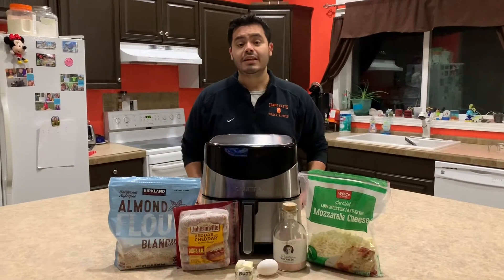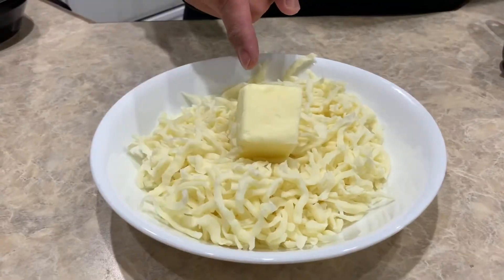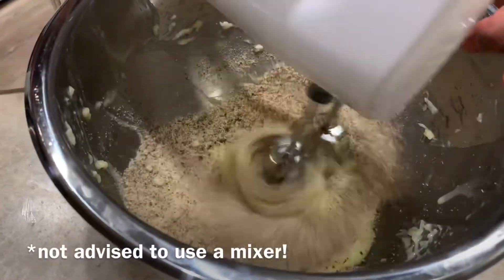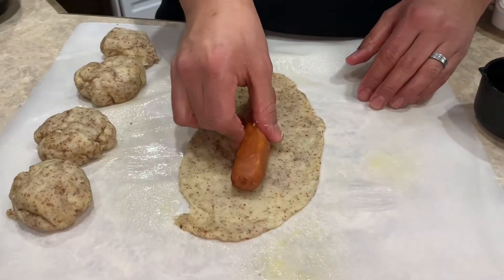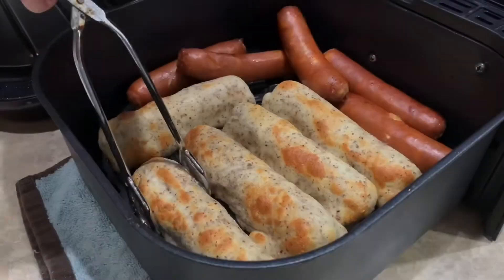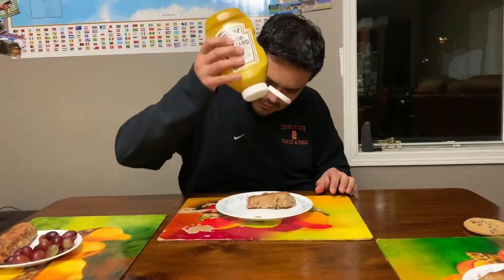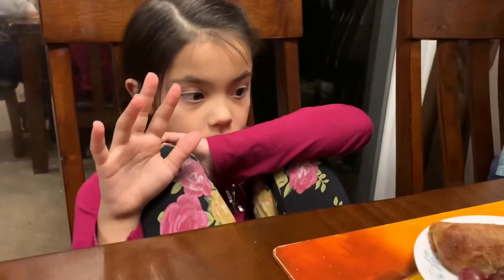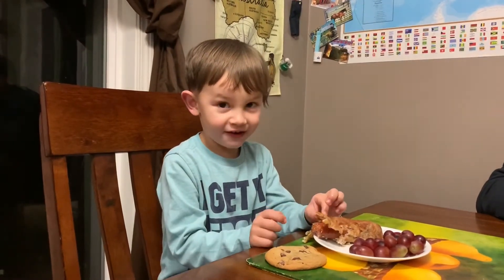Air Fryer No-Corn Corndogs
The Smartypants Dad breaks out the trusty Air Fryer to try out a new recipe for an American Classic.  Today he made low carb, keto friendly Air Fryer No-Corn Corndogs

Ingredients:
2 cups mozzarella cheese
2 1/2 tbsp butter
1 egg
3/4 cup almond flour
Your Favorite Hotdog  (we used Beddar with Cheddar)